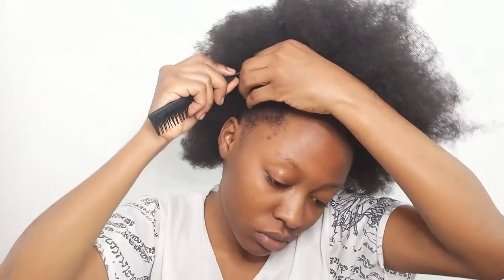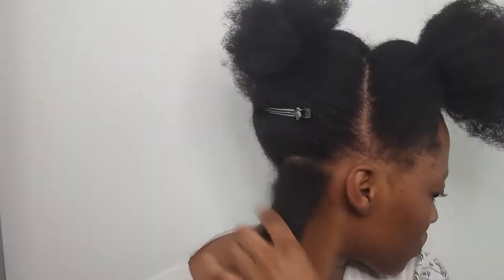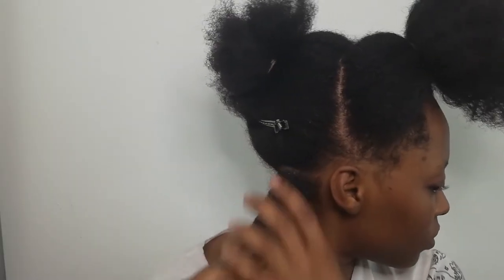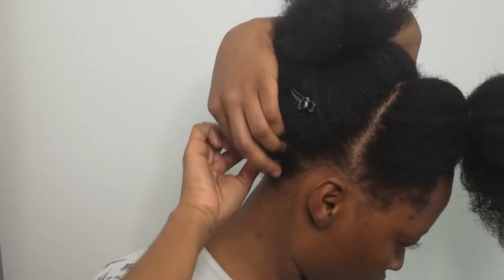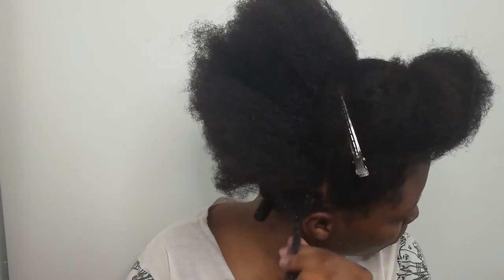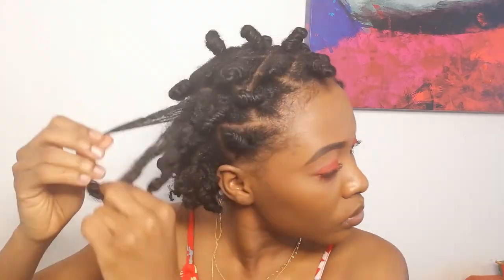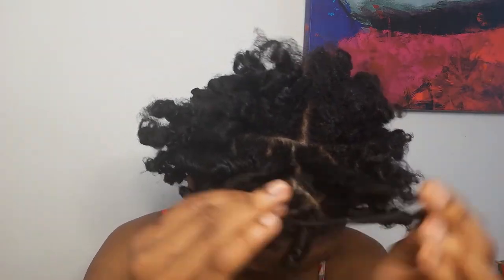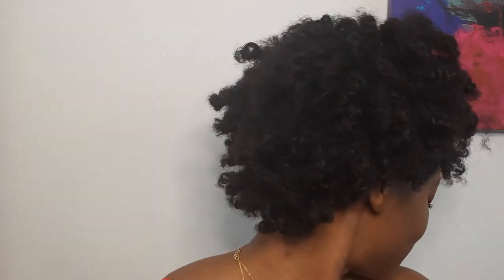TWISTED BANTU KNOT-OUT ON MY SHORT (4c) HAIR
Here is me giving twisted bantu knot out another try after 5 years(and all a fail). I hope you enjoy :)

My channel is about expressing myself, sharing all knowledge, learning, and having fun.
I will be sharing Lifestyle, Fashion, Beauty, and some Food Vlogs